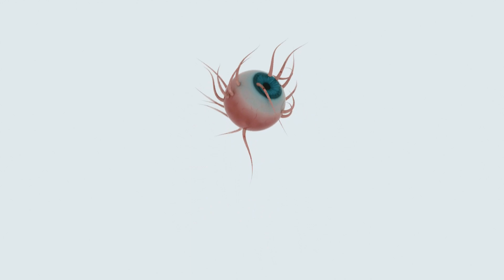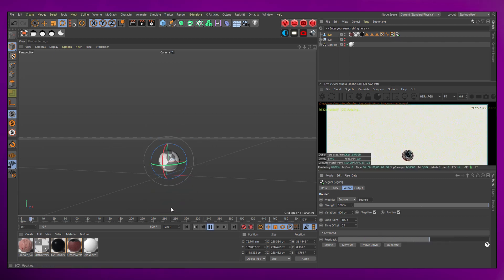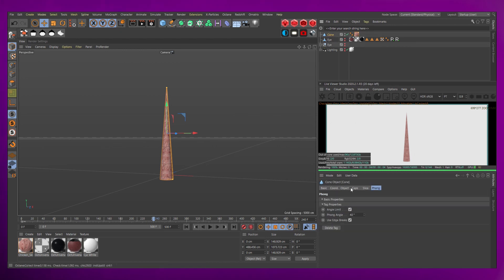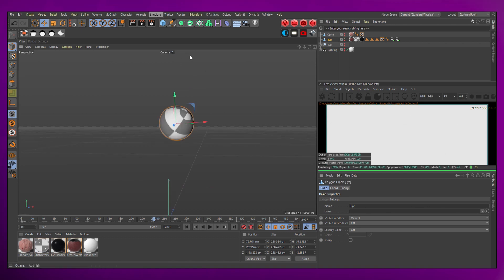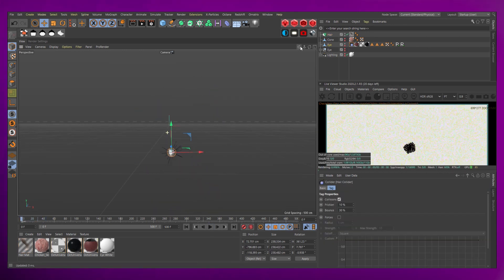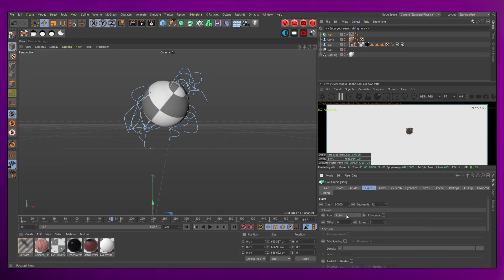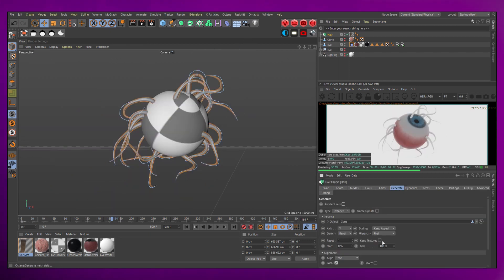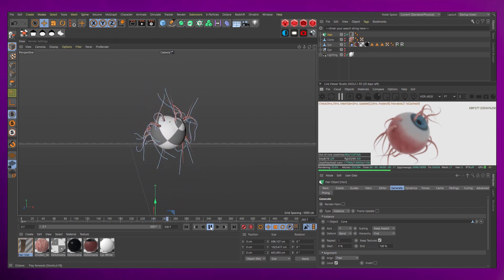Cinema4D Tentacle Tutorial - Creature Quick Hits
One of the great things about tentacles is that they're both easy to make and add an immense amount of life to your creatures. Something as simple as a sphere suddenly becomes a creep filled little monster, and in Cinema 4D its incredibly easy to do. Using the Cinema 4d hair system you can create and add dynamic and editable tentacles to nearly any object.

In under three minutes we'll cover how to build your scene. How to create your own tentacles. How to apply and use a dynamic hair object, arid how to light and texture your creature.

Step One - We'll make a net scene. I've got this premade eyeball but you can use a sphere wilt an eye texture.

Step Two - I've added two Signal tags from Greyscale Gorilla to give it some bounce and twist but you can use vibrate tags if you don't have this plug in_

Step Three - Hide your eye: then create a cone primitive. Increase the height Then drop a texture on it. I'm using a skin texture from Quixel Megascans
Step Four - We'll clean up the bottom radius, set it to 80. Set the height to 1000. Set the height segments to 100 and rotation segments to 150. Make the cone editable. The reason we do this is we want all this extra geometry to be able to warp when we simulate it.

Step Five - Next we select the eye, go to simulate, hair object: add hair_ In the hair object go to Guides, set the count to 20. Segments to 16 and length to 250.

Press play and you can see the simulation.

Step Six - Now lets get the tentacles on there. Go to the hair object. Generate tab, set the Type to Instance, and drop the cone into the instance object slot.

Step Seven - Next go to the Hairs tab. Set Roots to "As Guides" trim you can see tentacles on the eye, however they're a little small. Cinema4d automatically created a hair material. Open it up, go to the thickness section and increase the root thickness to your liking.

Step Eight - Go back to the hair object and the generate tab. Turn off Render Hairs. Turn on Keep Texture. Hit play. Light and render as you see fit.F or finishing touches I touch it into Davinci Resolve for color correction and sound effects.

This video was created by Tongal Creator Noah Miller as part of Tongal’s YouTube Original Creature Videos Project.

About Tongal: Tongal is the ultimate platform for content creation, used by studios, brands and talent all over the world.